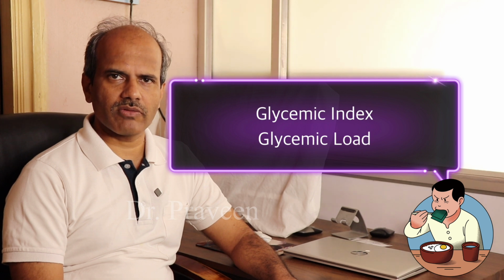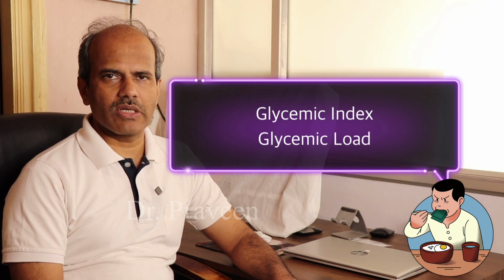HOW TO MANAGE SUGAR BY FOOD | WHAT IS GLYCEMIC INDEX AND GLYCEMIC LOAD?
A brief introduction to diet for diabetic patients. This will help to understand the importance of knowing glycemic index and glycemic load.